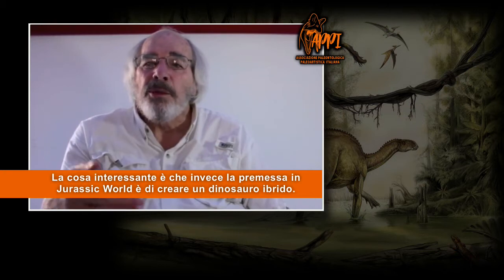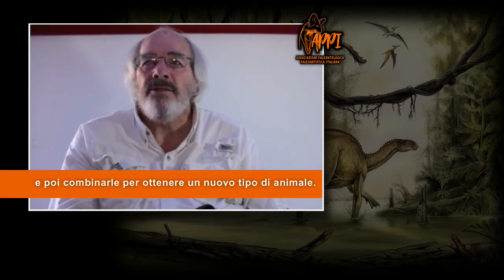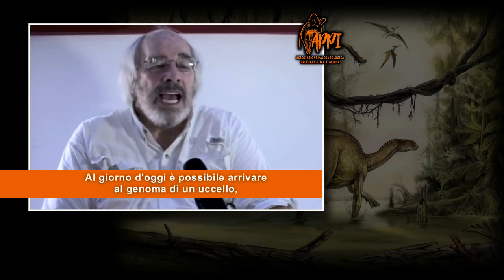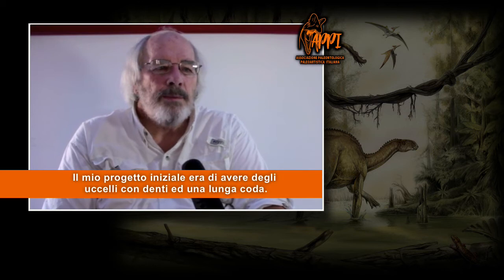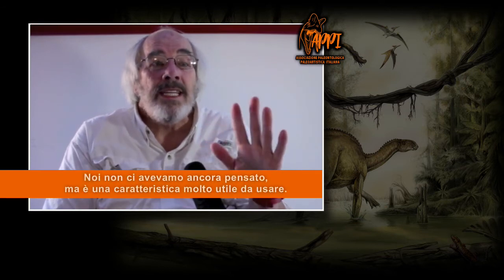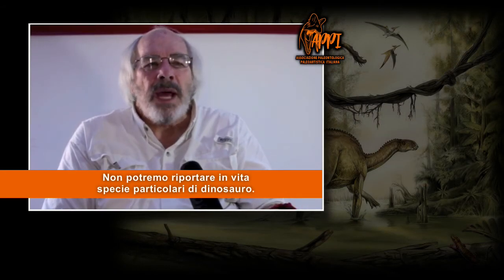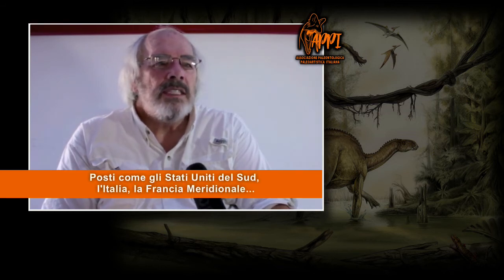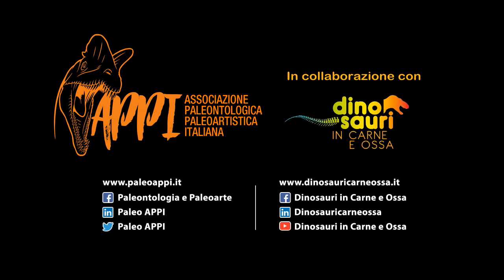Come riportare in vita un dinosauro - Intervista al paleontologo Jack Horner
"Il punto di partenza di Jurassic Park, così come scritto da Michael Crichton, era riportare i dinosauri dal passato, clonandoli. Era necessario trovare il DNA e poi clonarlo. Sfortunatamente, all'epoca delle riprese di Jurassic Park, non sapevamo se questo fosse possibile o meno. "